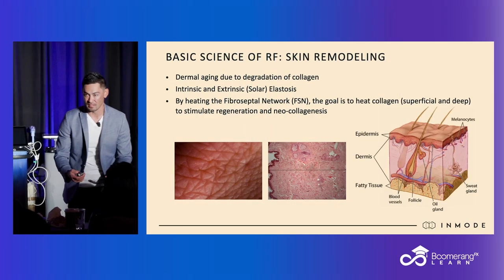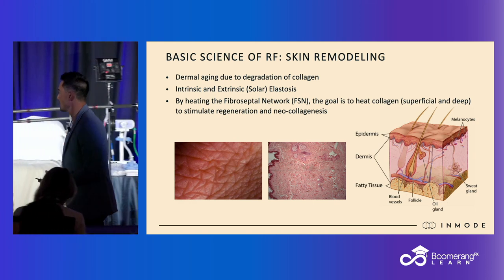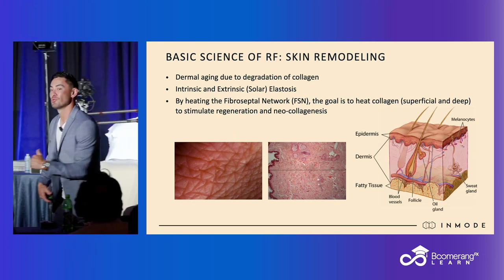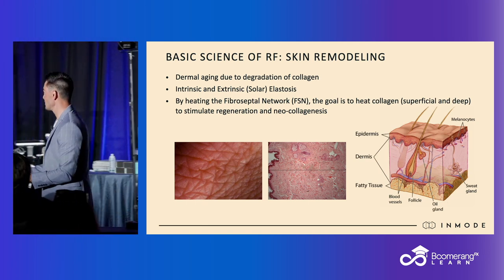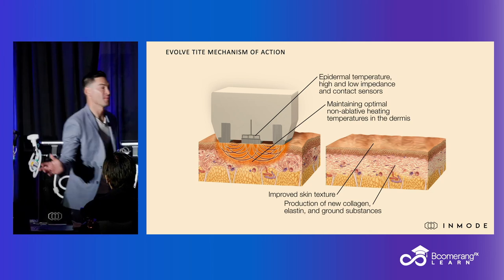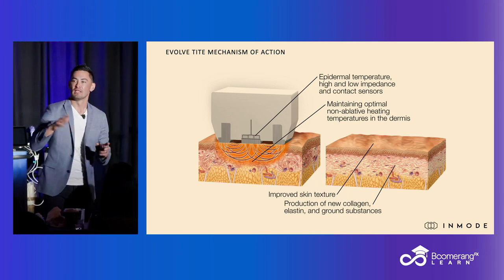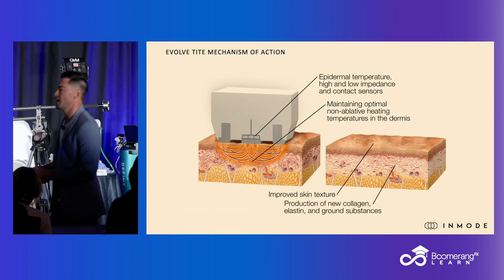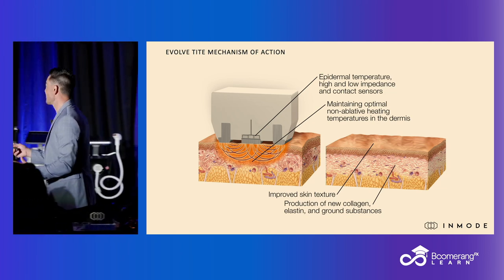The Power of Heat in Reverse-Aging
🔥 Dr. Maningas Unveils the Power of Heat in Reversing Aging! 🔥 Join Dr. Maningas as he delves into the transformative effects of utilizing heat to combat the signs of aging and elemental damage. Discover how this innovative approach stimulates fibroblasts, reigniting collagen production and rejuvenating skin, all at an optimal temperature of around 38 degrees Celsius. With a plethora of iterations in the past, from laser lipo to smart lipo and beyond, Dr. Maningas introduces the next evolution: bipolar radio frequencies. Don't miss this insightful exploration into the future of aesthetic technology!